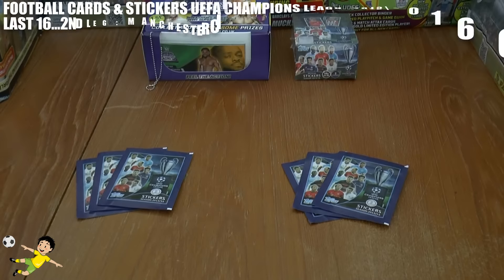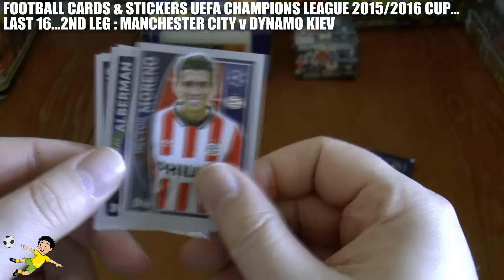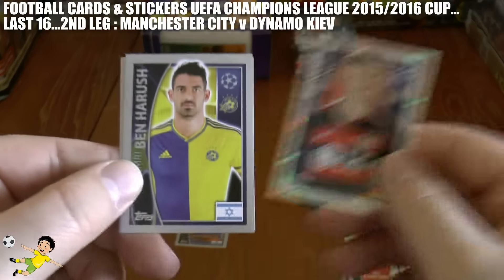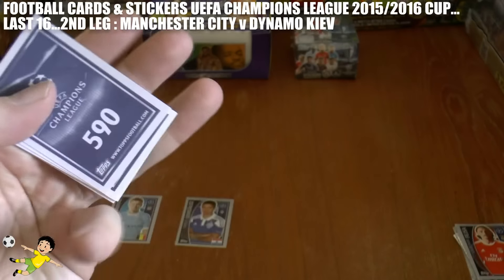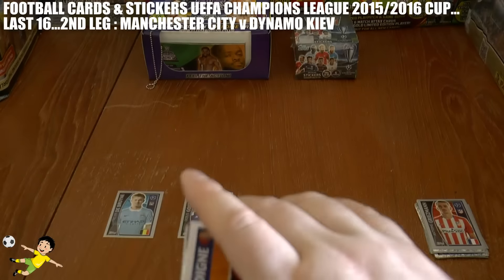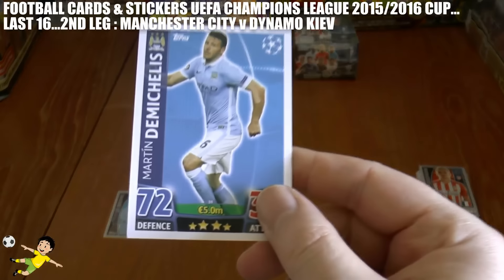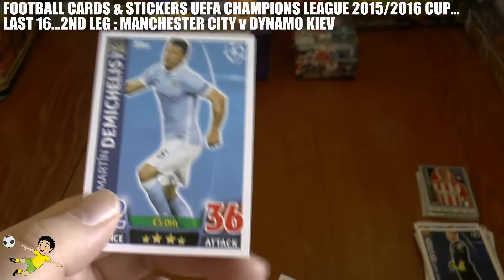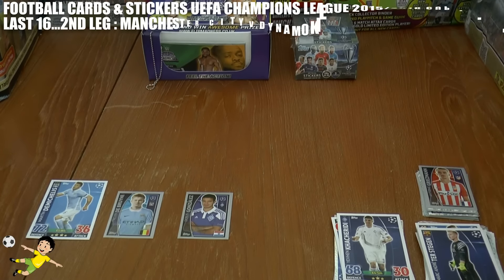MAN CITY v DYNAMO KIEV ⚽️ Last16 2nd Leg ⚽️ Football Cards & Stickers UEFA CHAMPIONS LEAGUE 2016 CUP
Here we open Topps Official UEFA Champions League 2015-16 stickers packets and recreate the 2015/16 Champions League by any stickers pulled from the respective teams scoring a goal in the match...enjoy!

FOOTBALL CARDS & STICKERS CHAMPIONS LEAGUE 2015/16 CUP - Last 16 2nd Leg
Manchester City v Dynamo Kiev